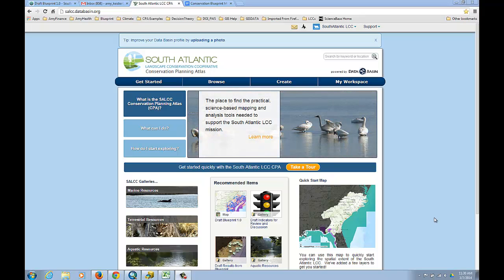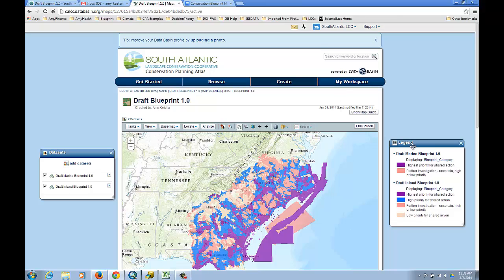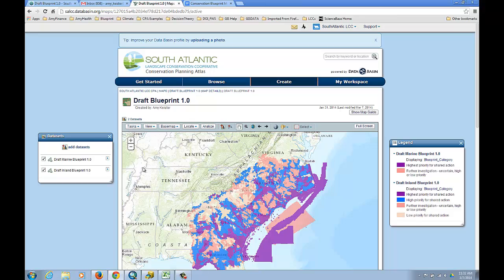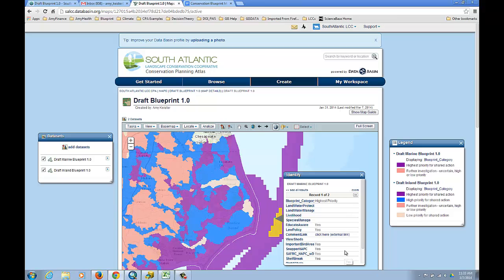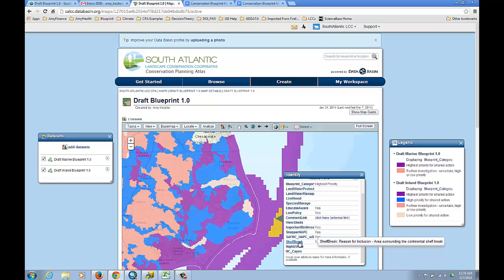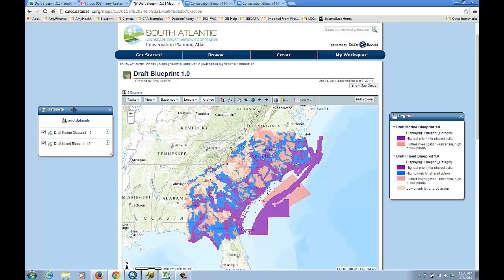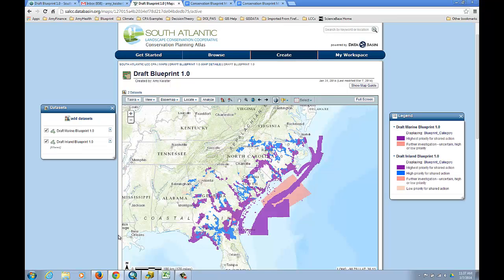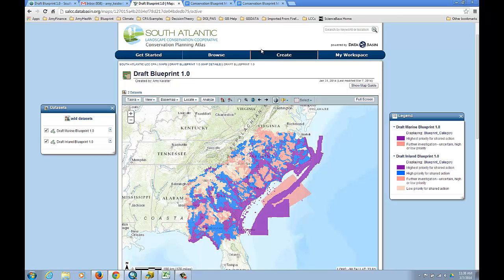Viewing the Draft Blueprint 1.0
Here are a few tips for viewing the Draft Blueprint 1.0 on the Conservation Planning Atlas (CPA).